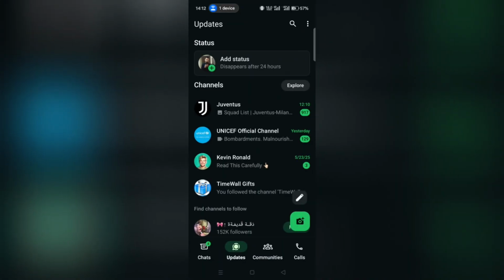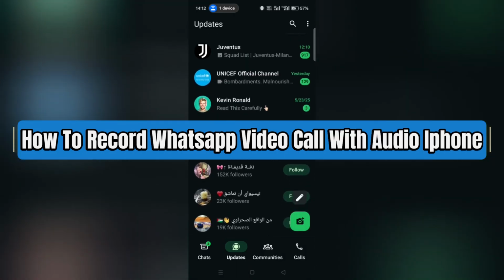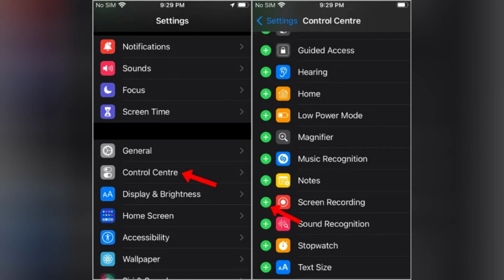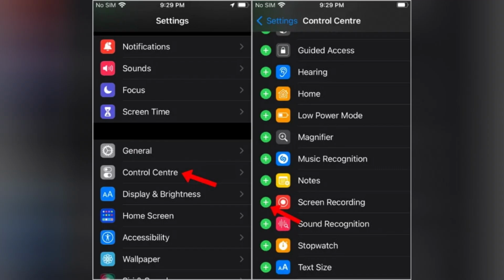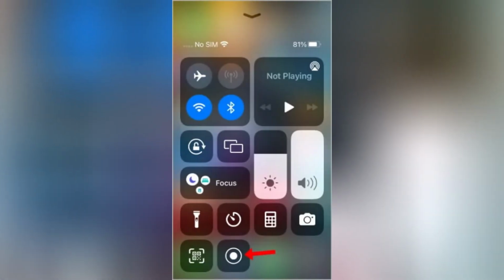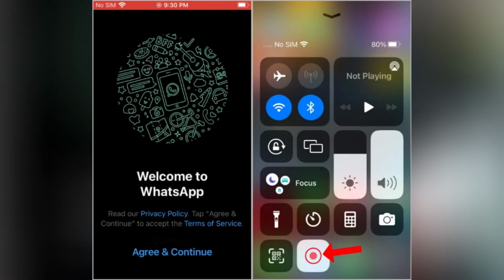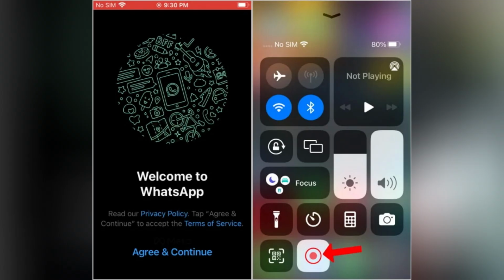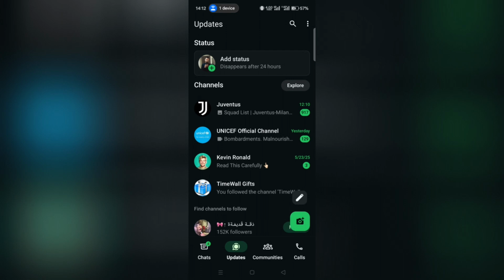How To Record Whatsapp Video Call With Audio Iphon (2026) Full Guide!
In this video, I'll show you How To Record Whatsapp Video Call With Audio Iphon